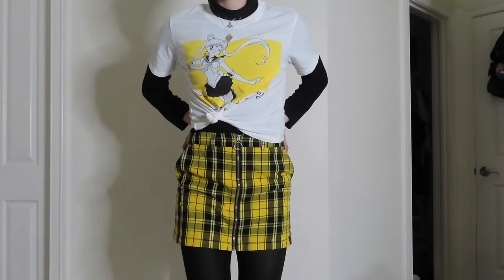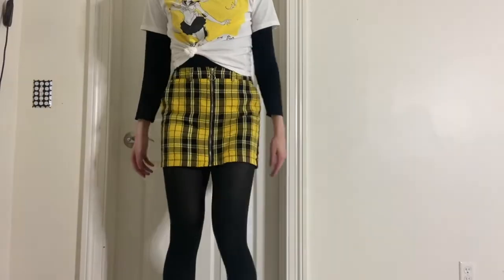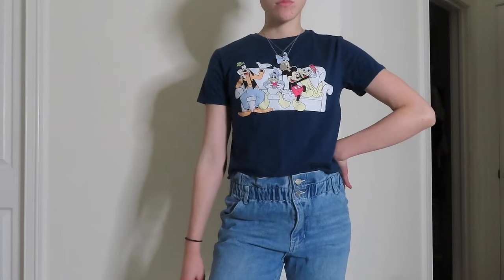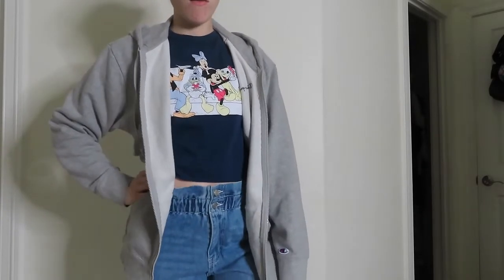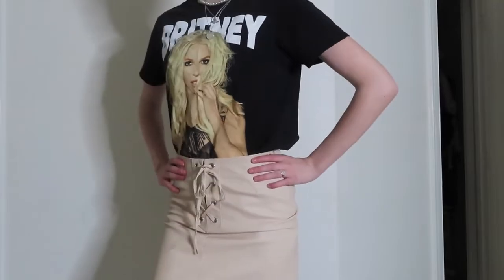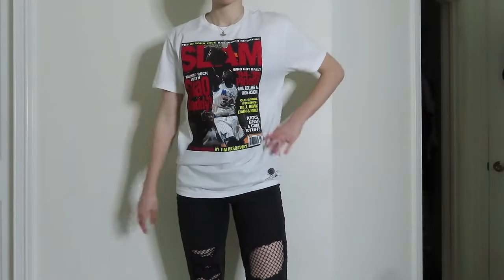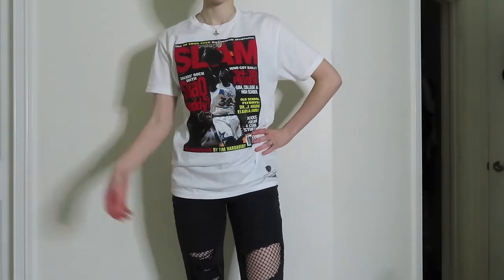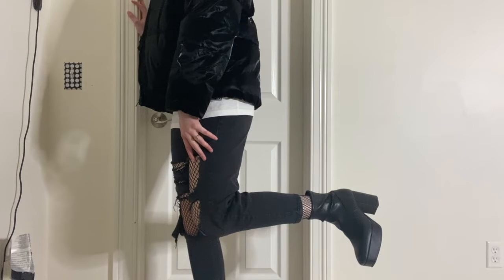styling my favorite graphic tees (feat. target, pacsun, forever 21)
i think the main takeaway from this video is that i'm obsessed with target graphic tees.

xoxo,
sydney anne marie